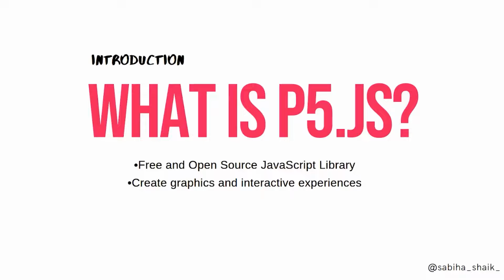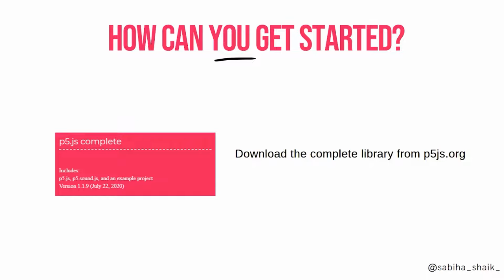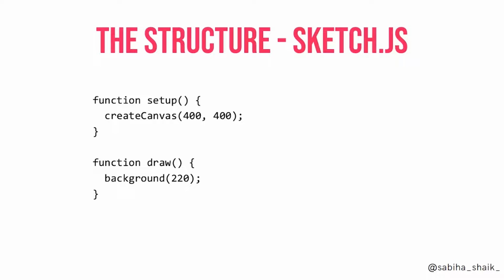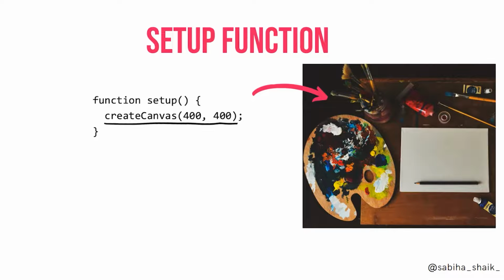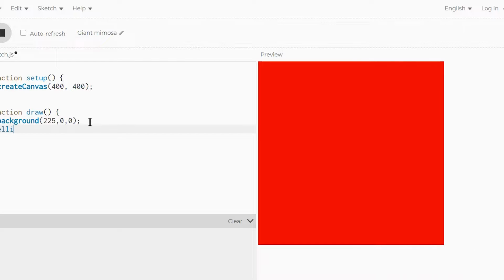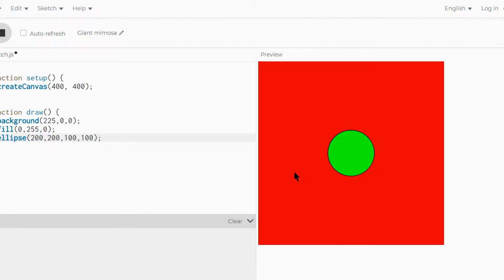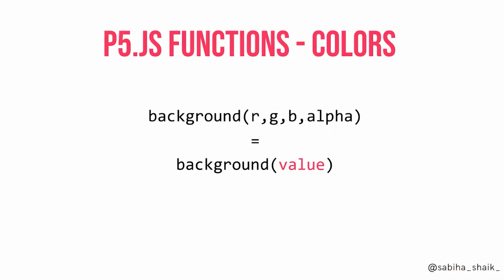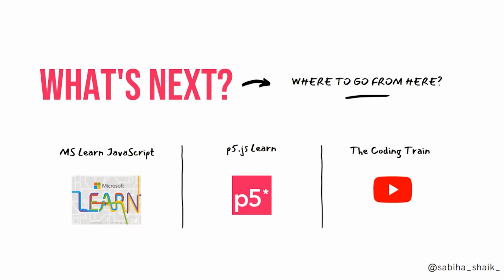JS POLAND - Sabiha Shaik - Create Interactive art and basic games using JavaScript and p5.js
▶Topic: Create Interactive art and basic games using JavaScript and p5.js

▶Sabiha Shaik
Sabiha Shaik is a Microsoft Learn Student Ambassador and a recent CS graduate from BITS Pilani Dubai. Throughout her undergraduate she has conducted over 10+ technical events, participated in many startup events with her student led startup and has spoken at technological events such as Microsoft Build to audience of many different ages. She is deeply passionate about tech for social good and diversity in STEM.